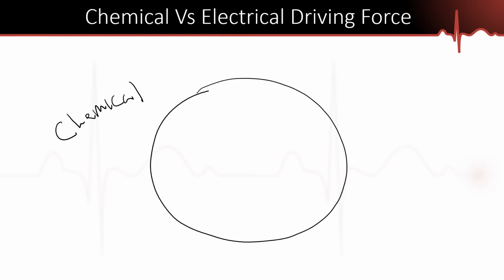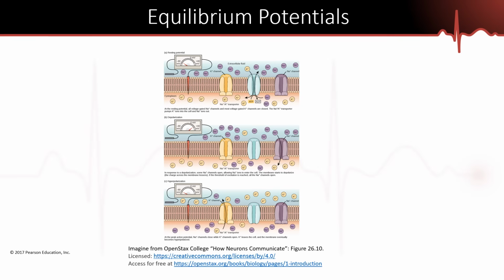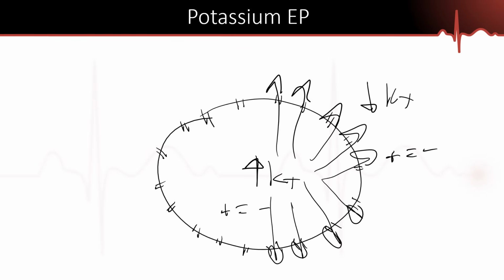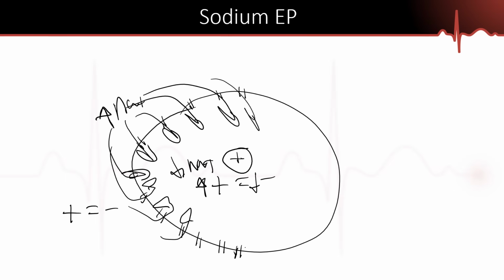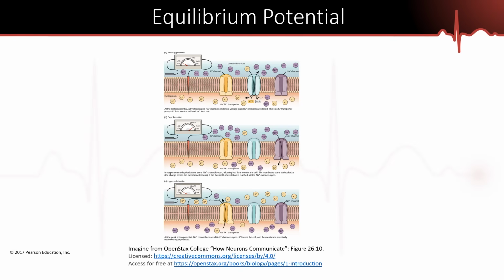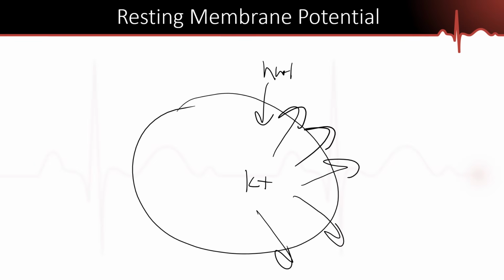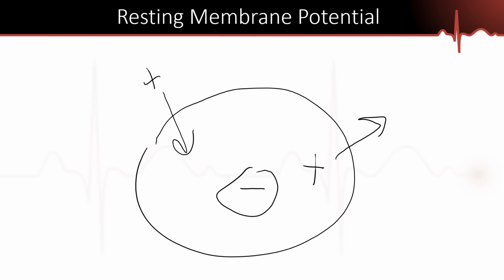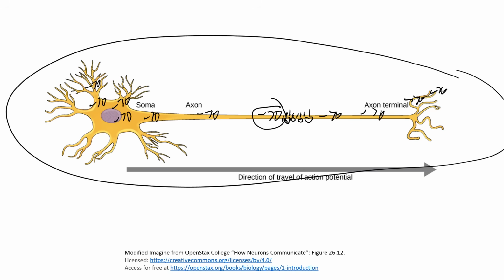How the Resting Membrane Potential Develops. How Neurons are Charged at -70mV.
This video covers how the resisting membrane potential develops. It goes over how chemical/electrical driving forces, equilibrium potentials, membrane potential development, and membrane potential maintenance.

If you are interested in how the resting membrane potential allows neurons to generate action potentials, then watch the following video

If you are interested in a more advanced discussion of the resting membrane potential, like how cells throughout the body are able to have different membrane potentials, then watch the following video

0:00 Intro
0:06 Chemical/Electrical Driving Forces
6:36 Equilibrium Potentials
11:53 K+ Equilibrium Potential
20:03 Na+ Equilibrium Potential
30:46 Membrane Potential Development
44:27 Membrane Potential Maintenance
49:46 Conclusion